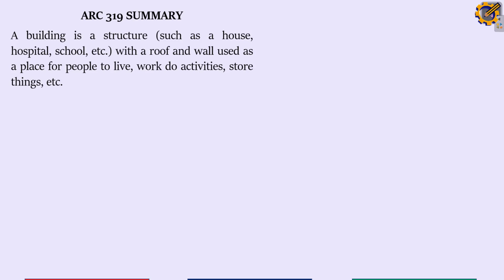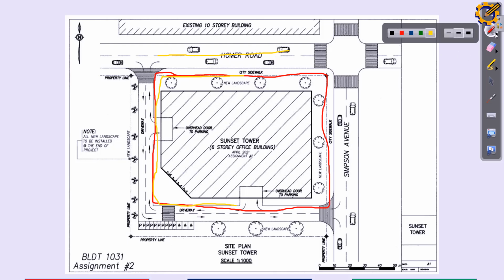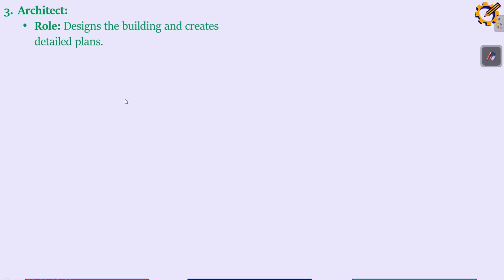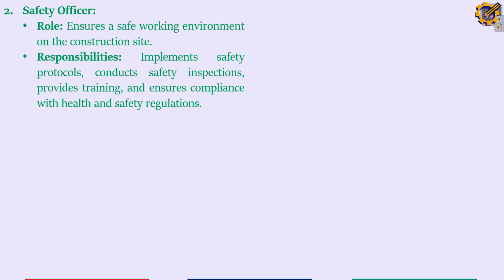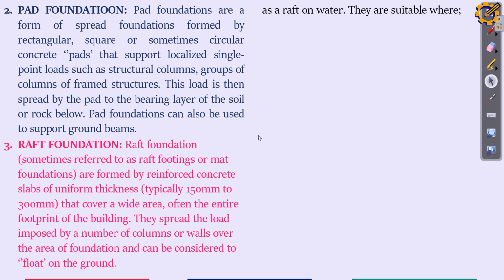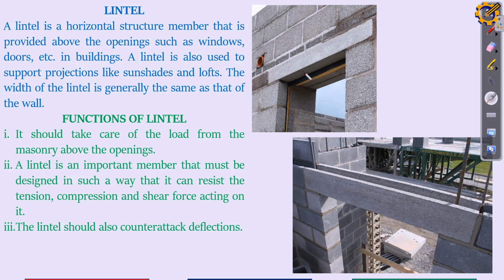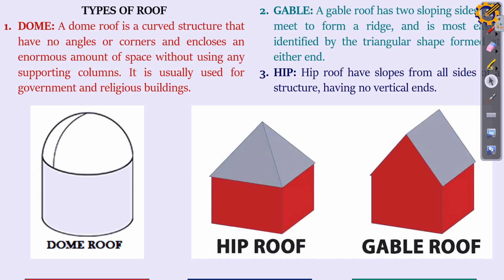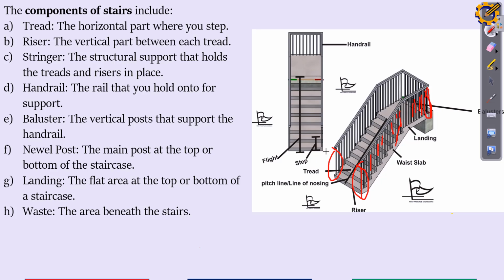Introduction to Building Drawing in | Technical Drawing | Architectural Drawing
This video explains in full details the concept of building construction, site plan, building plan, set back line, parties in construction team, preliminary operations on a Building Site, components of a building from foundation, to floor, to wall openings, to lintel to several types of Roofs alongside the concept of stair case, ots types amd its components.